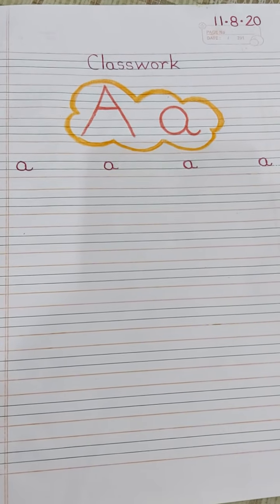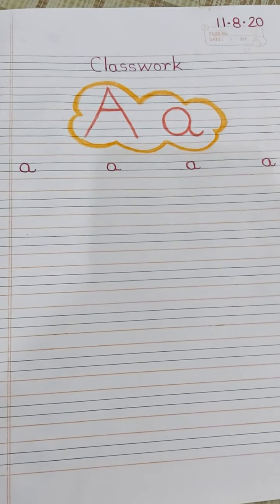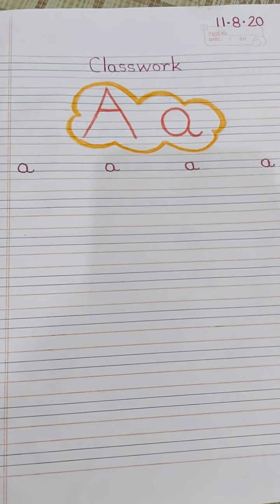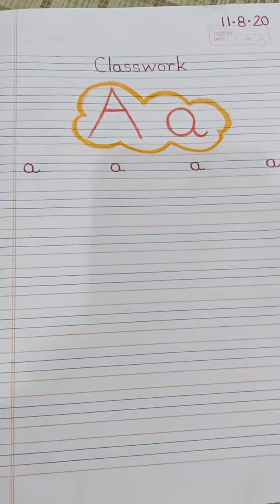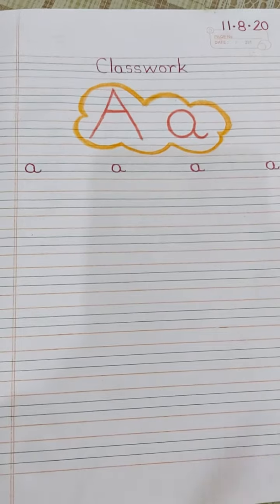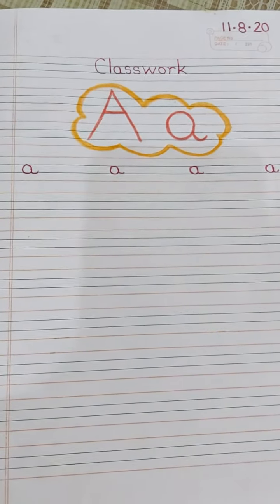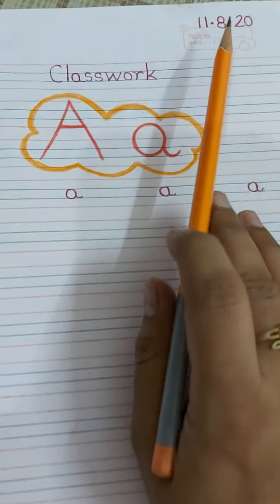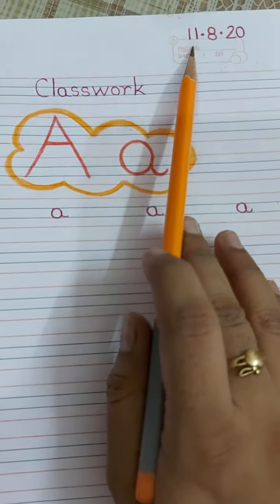L.KG || ENGLISH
How to write- 'a'